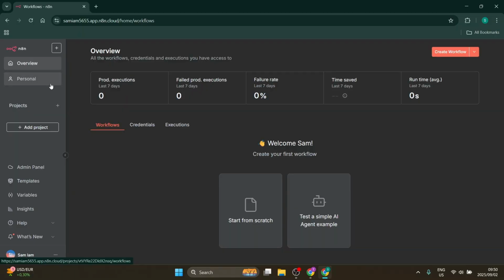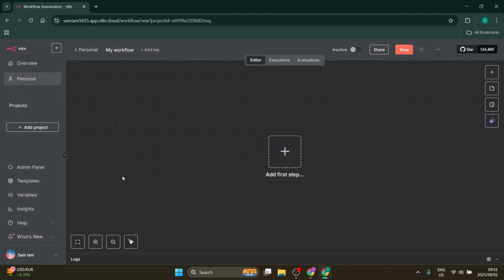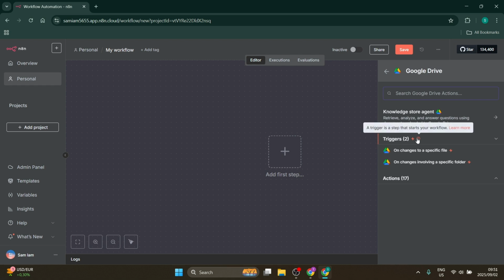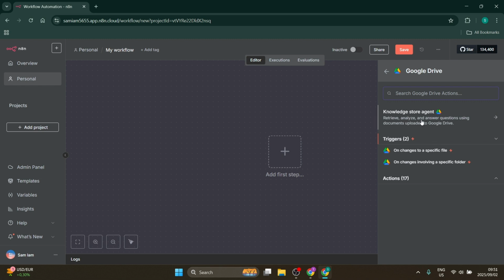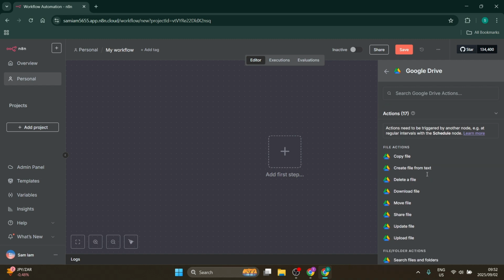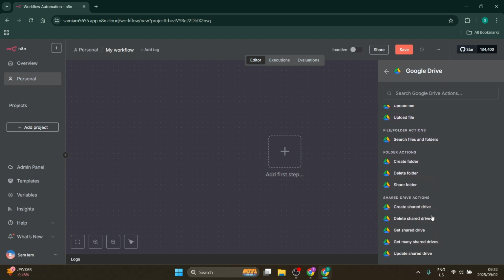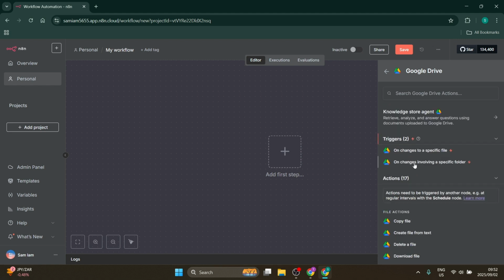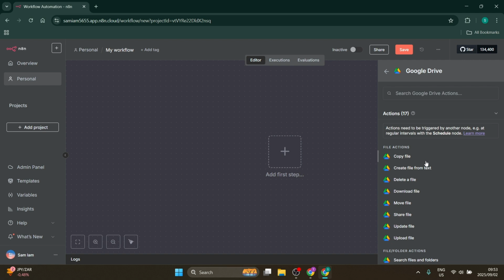How to Connect Google Drive to N8N | N8N Tips 2026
In this video, "How to Connect Google Drive to N8N," unlock the power of automation by integrating Google Drive with N8N’s workflow platform. Perfect for automating routine tasks, this tutorial walks you through authorizing your Google Drive account within n8n and setting up triggers and actions like uploading files, managing folders, or syncing data seamlessly. Learn how to create no-code workflows that monitor your Google Drive for new documents or changes and automate responses such as sending notifications or backing up files to other cloud services. We show you how to configure your Google API credentials step-by-step, manage OAuth2 permissions securely, and troubleshoot connection issues. Whether you're automating file organization, streamlining team collaboration, or setting up scheduled backups, this guide equips you to build robust workflows with minimal effort. Expand your automation capabilities by combining Google Drive’s cloud storage with n8n’s versatile nodes to boost your productivity and reduce manual tasks.

Learn how to integrate your Google Drive with N8n in this n8n tutorial! This guide will show you how to set up an n8n workflow to connect google drive to n8n. Perfect for n8n for beginners looking to streamline automation.